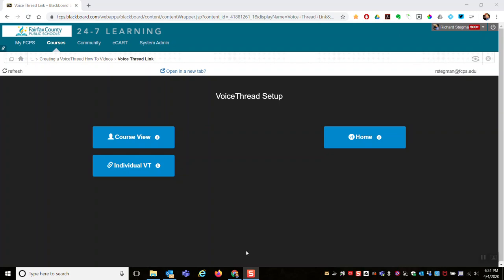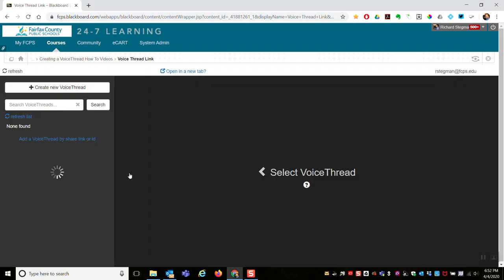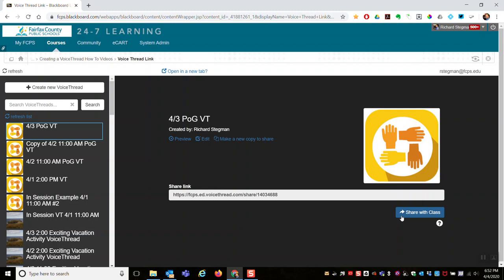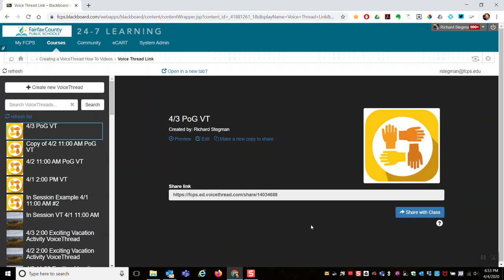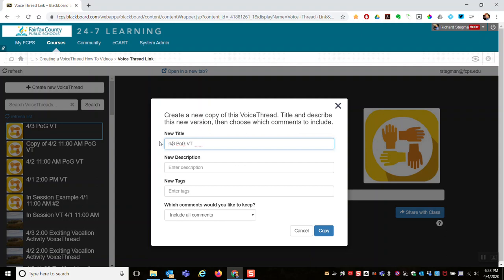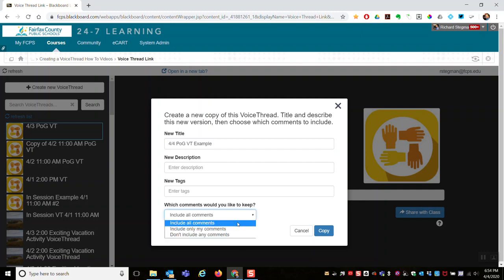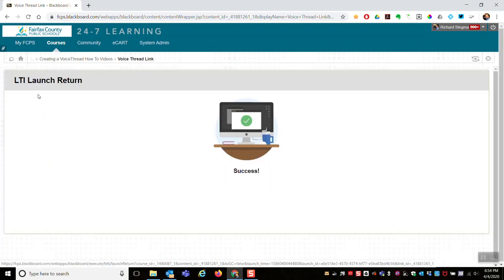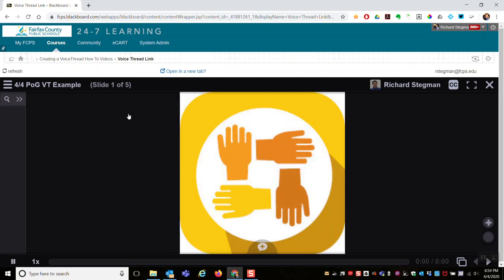VoiceThread - Reuse An Existing VoiceThread